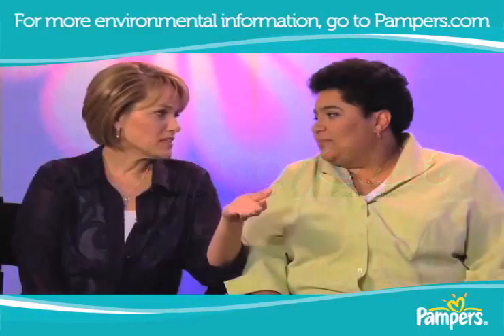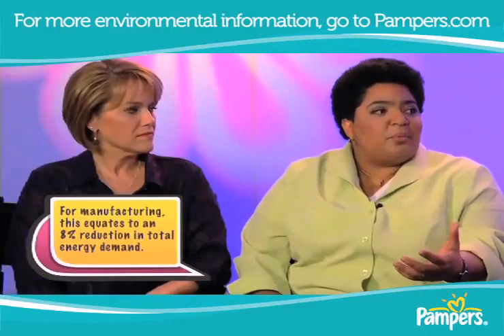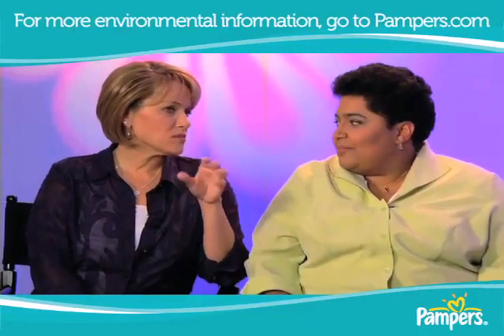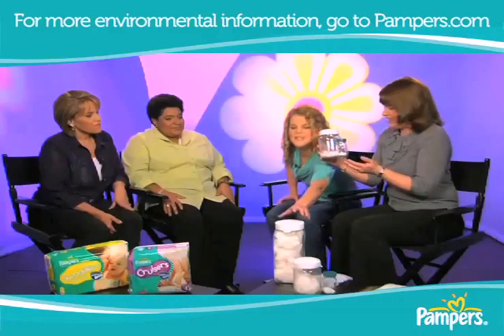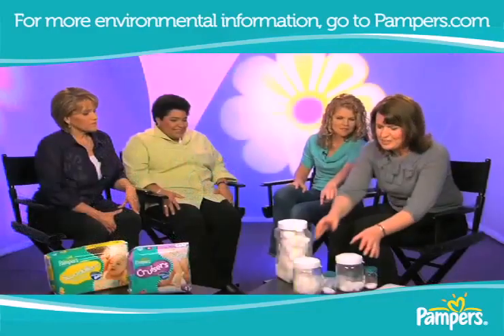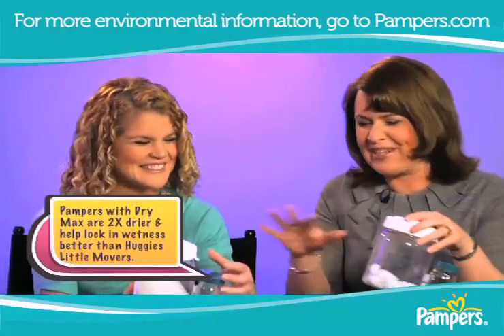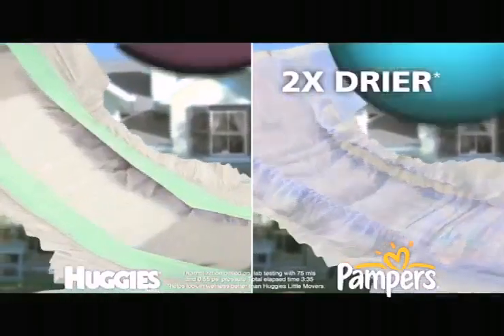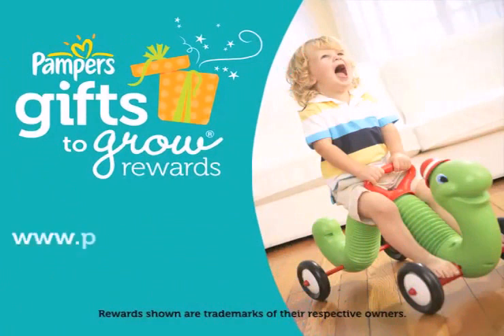Baby Clothes: Organic Onesies Stay Dry with Pampers Dry Max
Baby clothes: organic is the latest sensation in swaddling, but what about diapers? Watch this Mommycast and see how eco-friendly Pampers is improving their diapers to become green. With more efficient materials and an 8 percent reduction in manufacturing energy, Pampers is the natural, sustainable choice. Get your babys bottom green before dressing them in organic onesies!